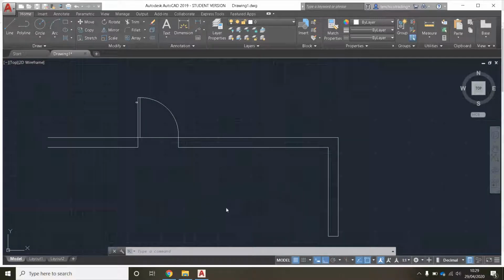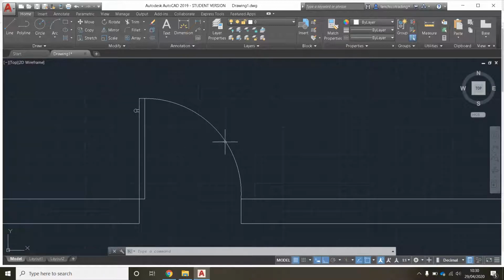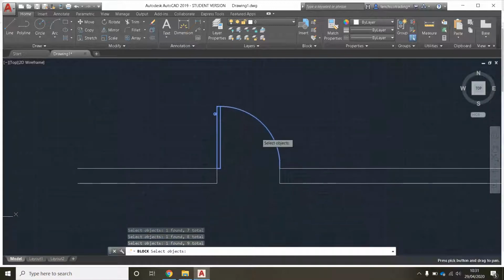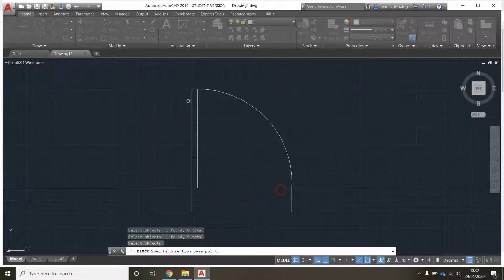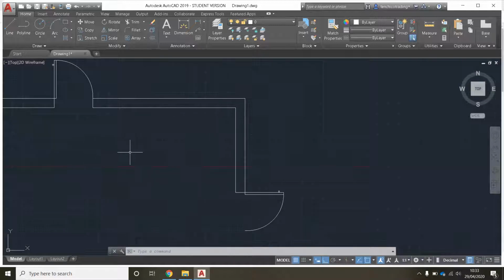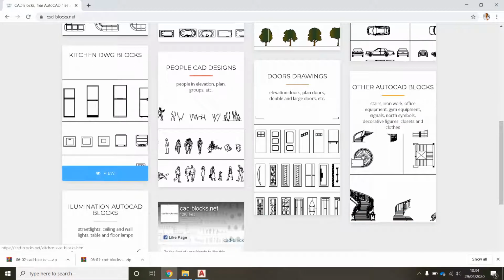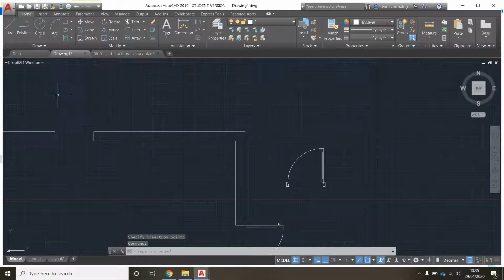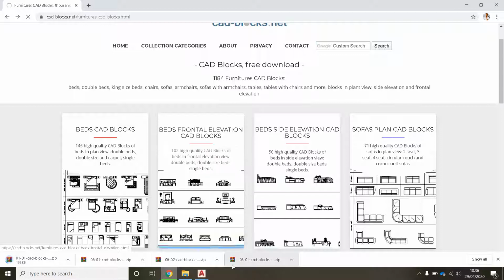AutoCAD Tutorial Session 4 - Using blocks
Link to Website used